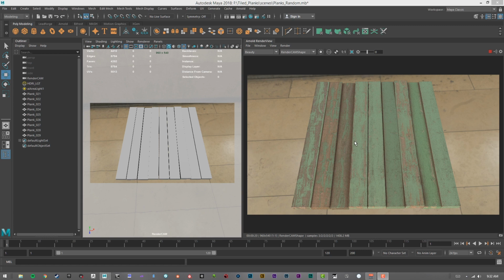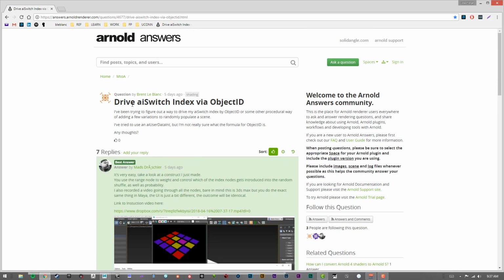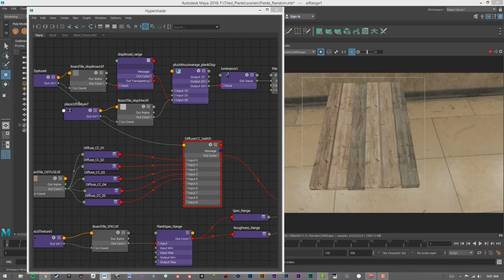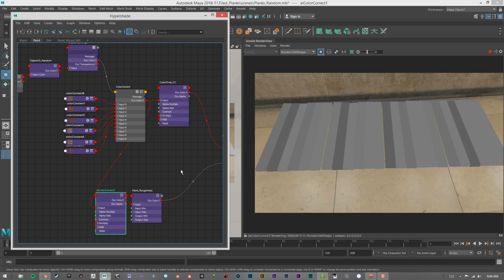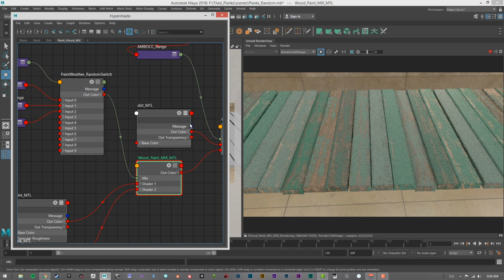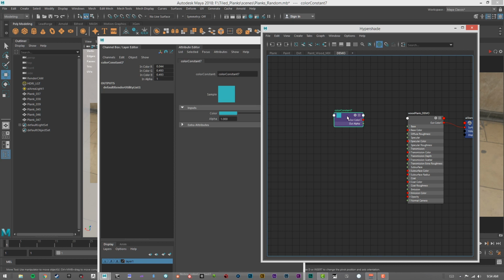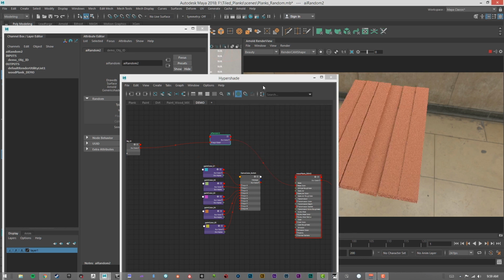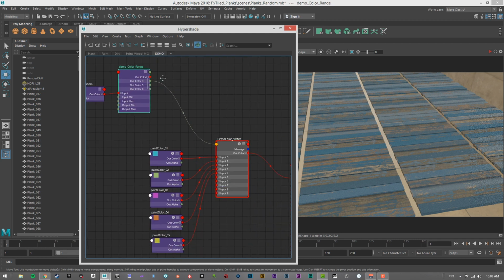Random Material Variation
Using Object ID to drive variation in materials through different inputs. Wood Color, Paint Color and Level of Wear.
Maya 2018
Arnold 5

Brent LeBlanc
Material Technical Director